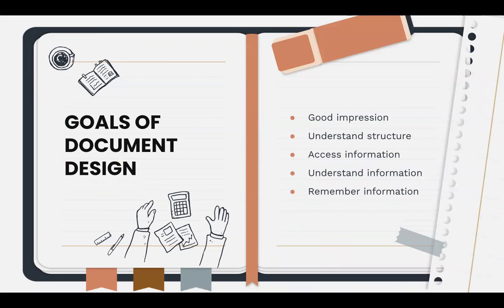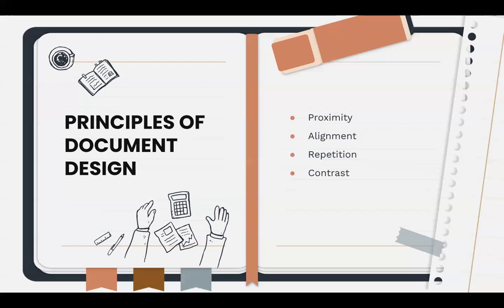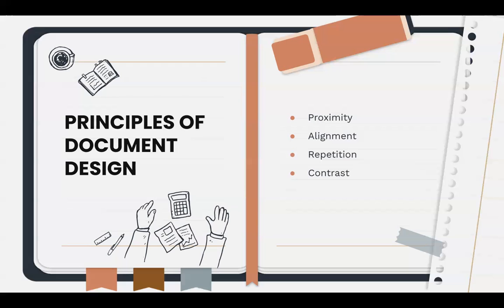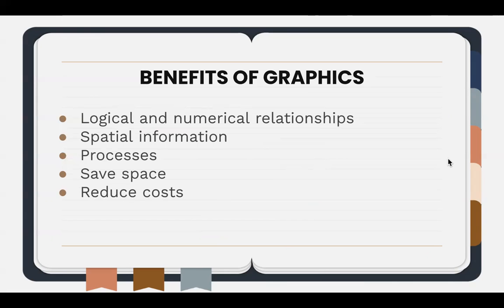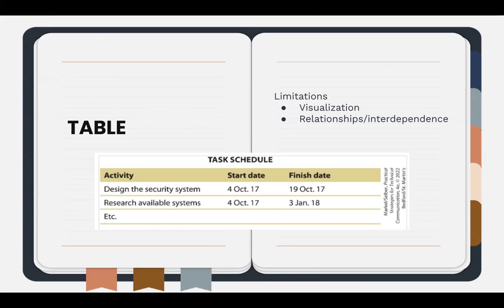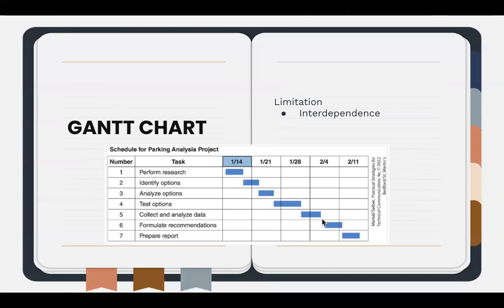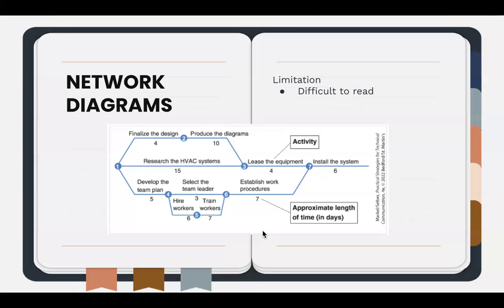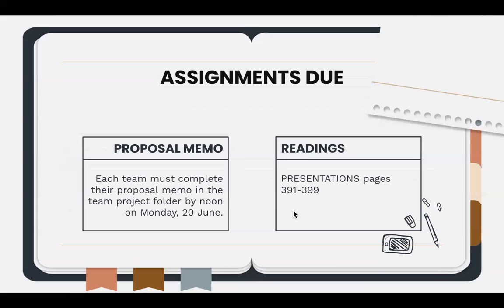Design & Graphics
This video discusses designing the document and creating graphics.